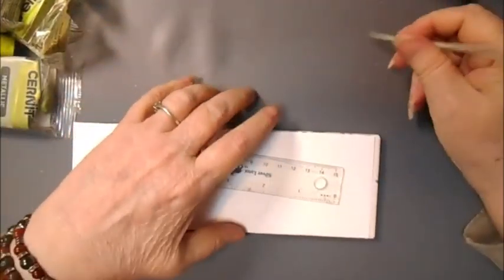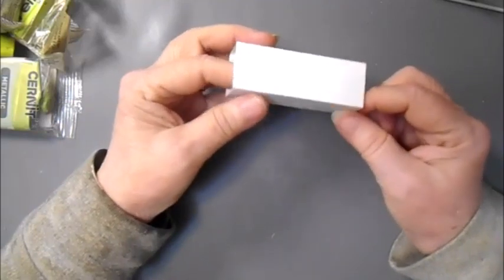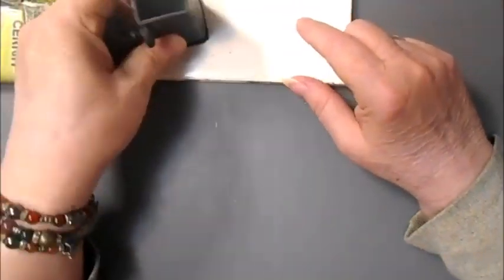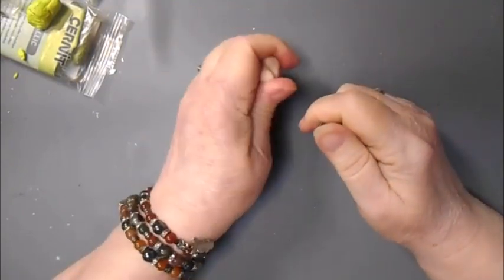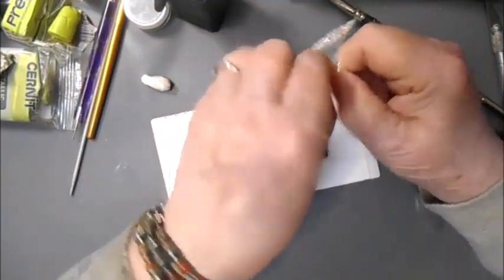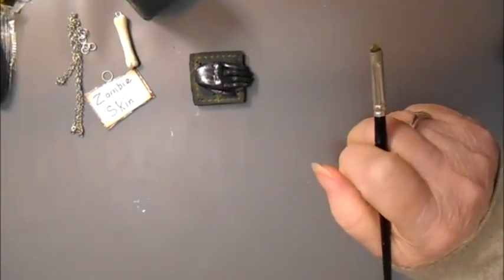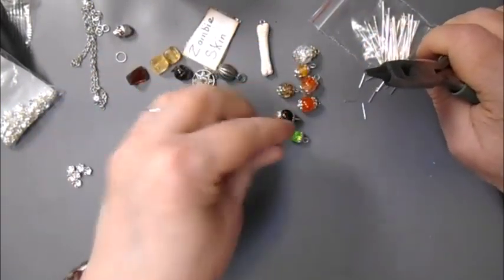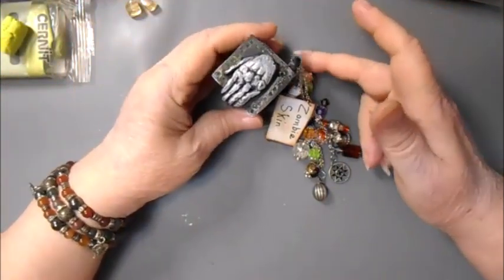ZOMBIES! Witchy Apothecary Bottle #7 Polymer Clay Zombie Skin Box!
Witchy Apothecary Bottle collection this time is a Zombie Skin Box all out of Polymer Clay!
Find Me
I'm Lyn, at content maker here on YT, an Artist, Jewelry Designer and maker, I share fun tutorials and shares on Mondays, Weds and Fridays. I also show fun Home Decor and Mixed Media tutorials. Join me for the Fun!!!